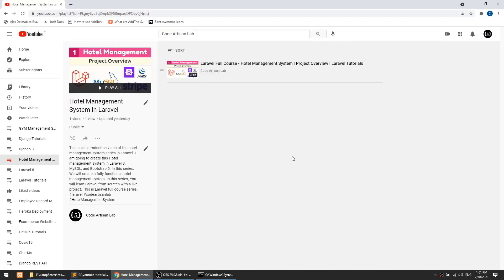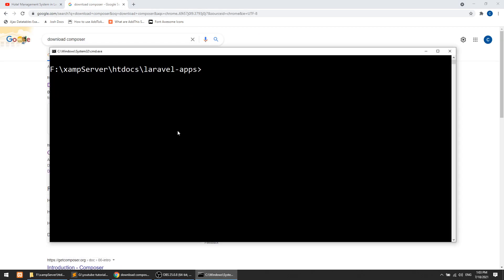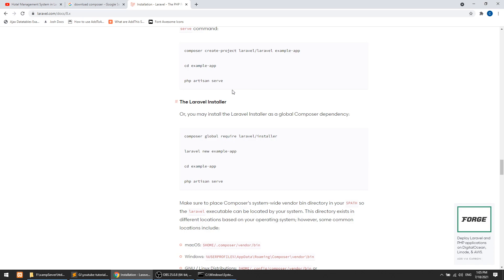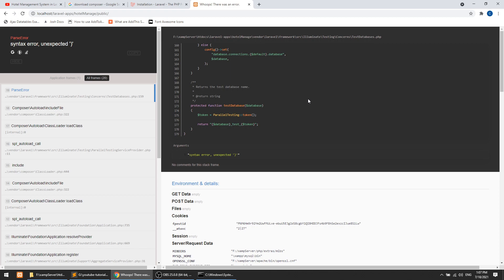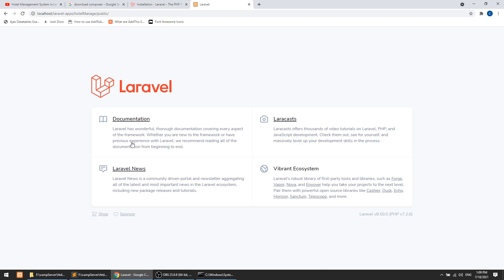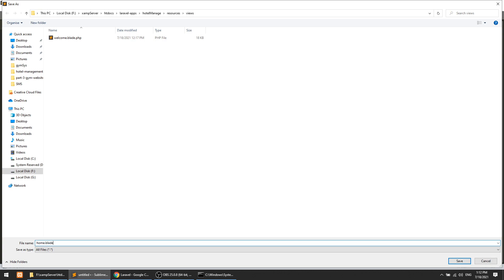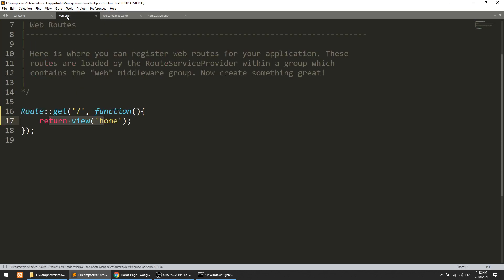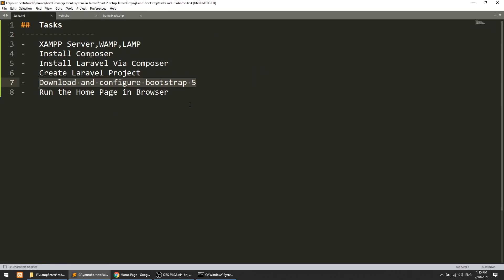Laravel Full Course - Hotel Management System | Install Laravel with composer | Laravel Tutorials #2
Hi guys, Welcome to codeartisanlab. In this video, we will install Laravel via composer and create a project. After creating the project we will run the project in the browser. I will also show you that how we can remove the public from the URL in Laravel.

##  We will learn the following things in this video
- How to remove public from URL in Laravel
-   How to install Laravel
- How to create project in Laravel from scratch